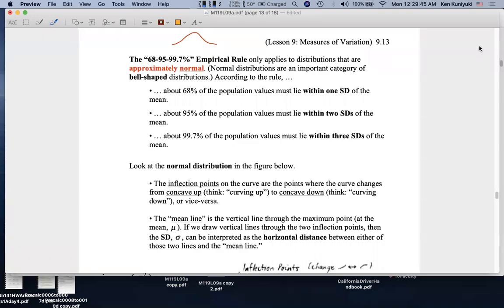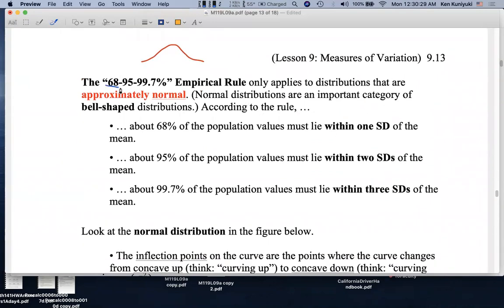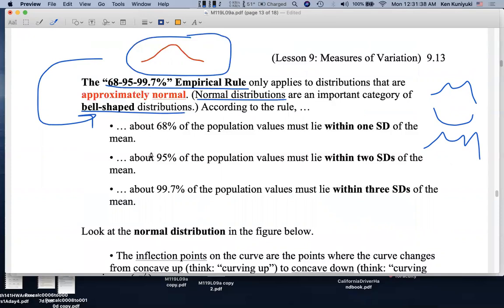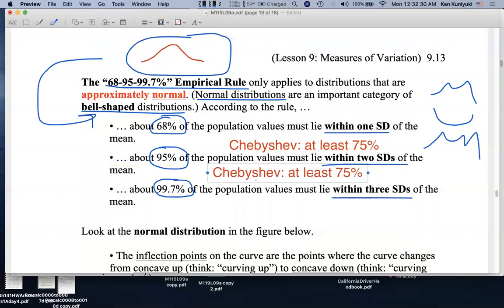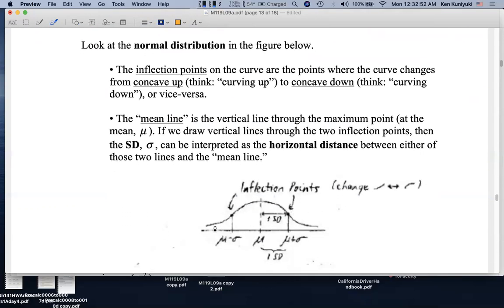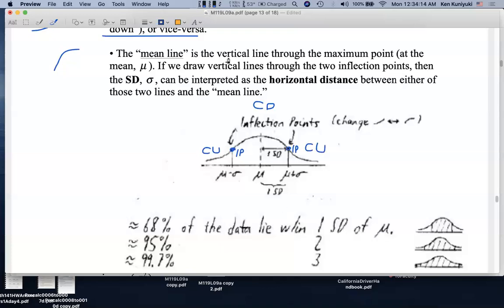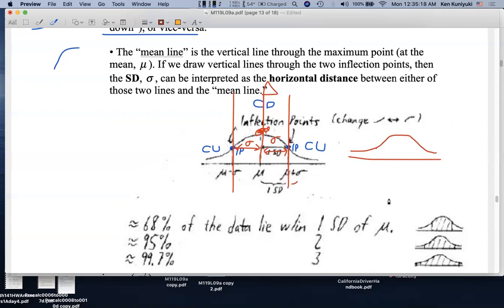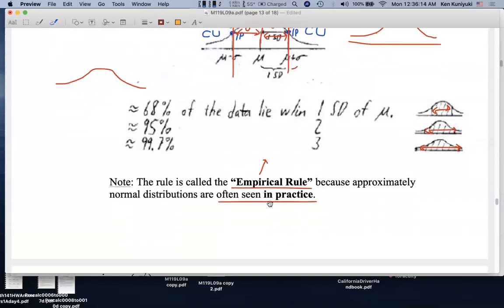Math 119, Day 4, Part 3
Lesson 9: Applications of SD – The 68%-95%-99.7% Empirical Rule